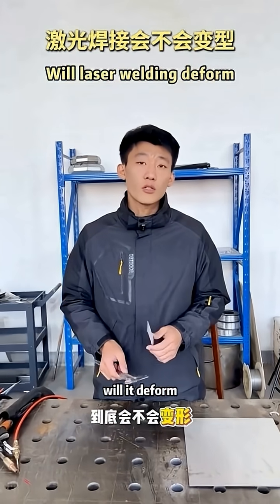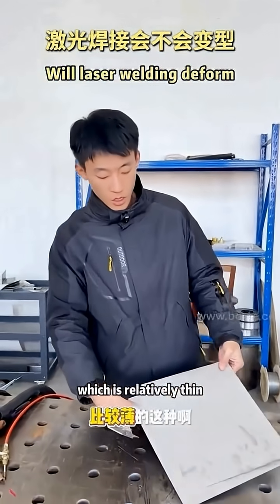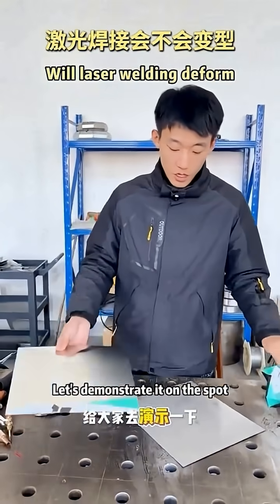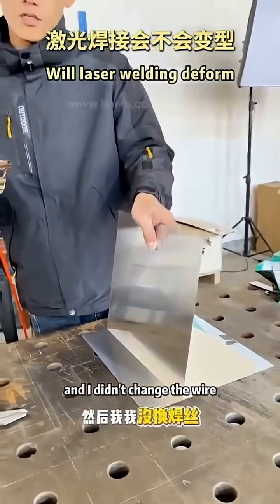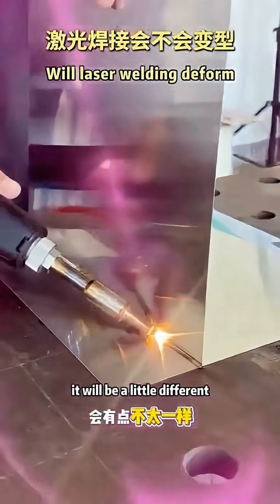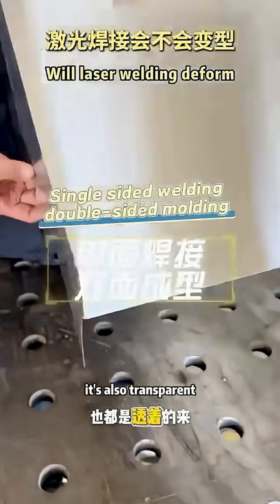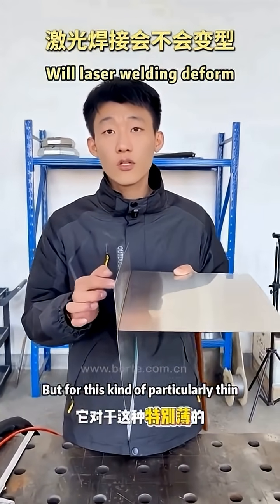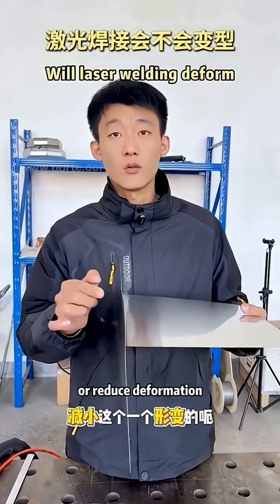how to avoid laser welding deform?